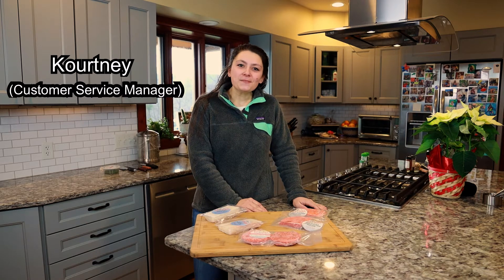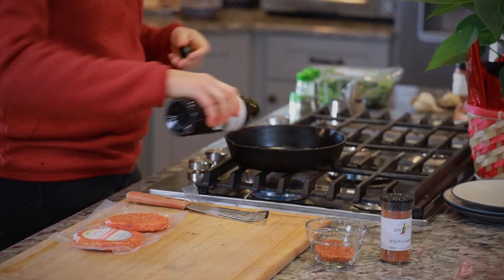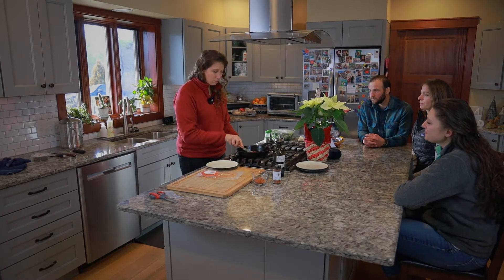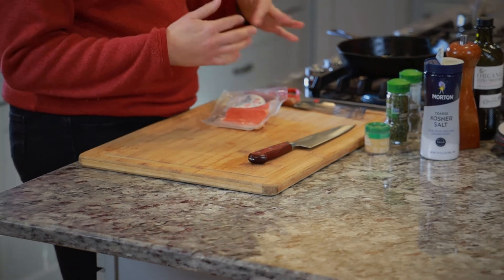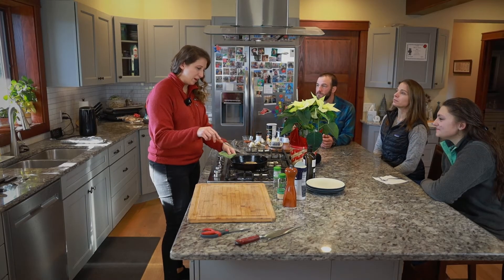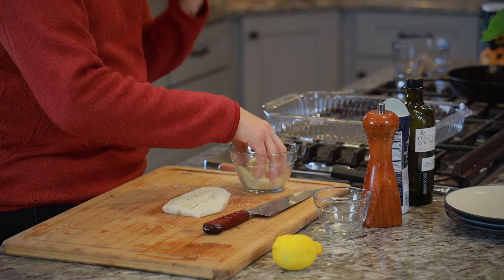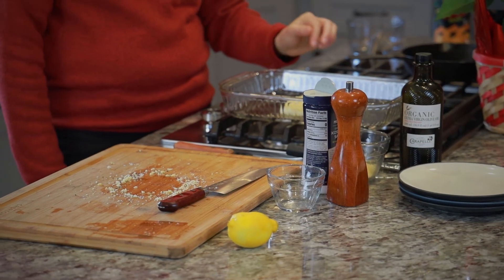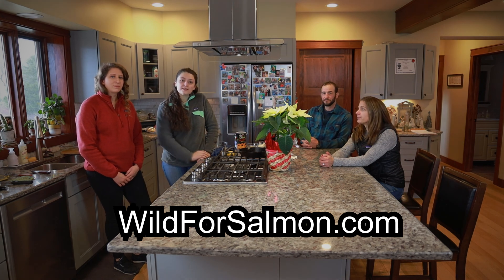Explore Wild Seafood Pack Cooking Demo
Explore wild seafood with Wild for Salmon's Chef Nicole! She walks you through the steps to prepare sockeye salmon burgers, sockeye salmon portions, and pacific cod portions simply and deliciously! You can find the Explore Wild Seafood Pack and more at our store in Bloomsburg, PA, or on our website!

At Kurian Fisheries, we're passionate about delivering you quality, wild caught, Alaskan seafood directly from our nets to your door. We also love sharing our adventures with you through our YouTube Channel, where you can find cooking videos, how-tos, VLOG's, and short films about our fishing adventures.

We always love hearing from our fans and followers!

(sockeye salmon in 10 and 20lb cases)